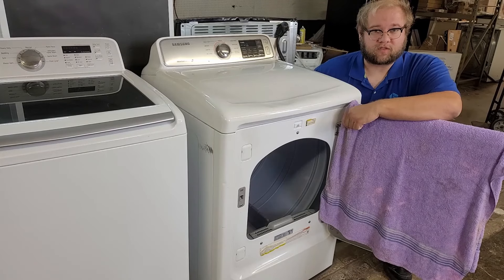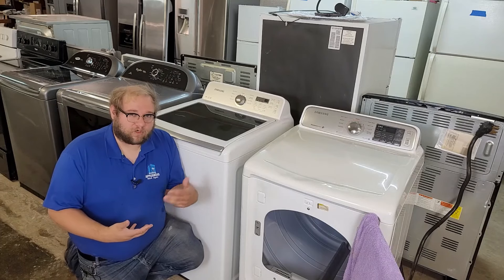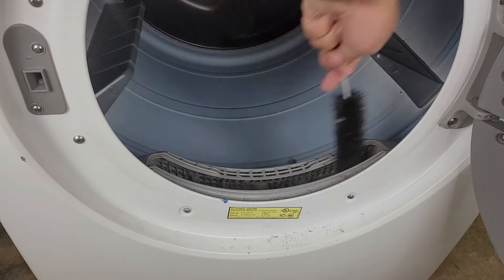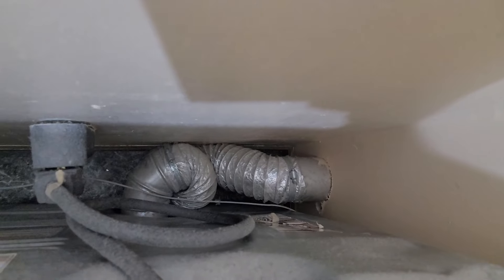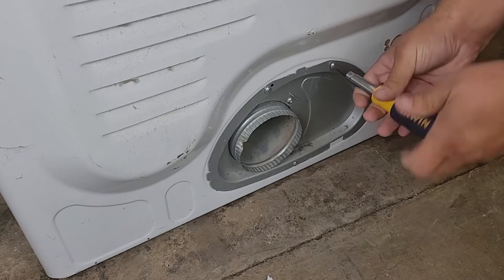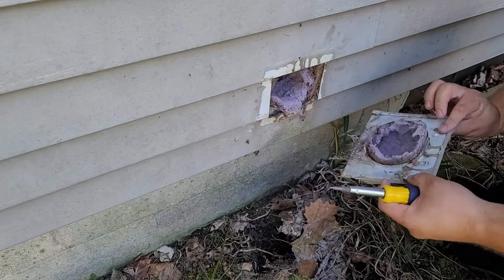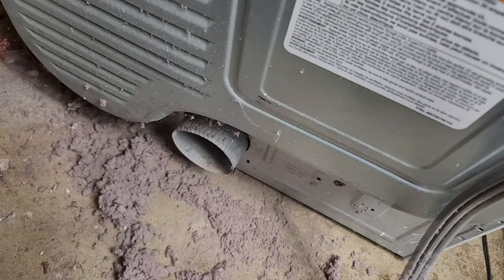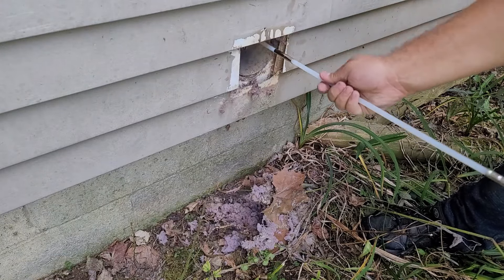Samsung Dryer Heating but Won't Dry Clothes - How to Fix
An all-too-common issue that you can run into is that your Samsung dryer gets hot but won't dry your clothes. Usually, this is the symptom of a big problem that will only get bigger if you don't fix it soon!

In this video, we are going to talk a lot about how to clean your dryer lint filter, cleaning inside your dryer, cleaning your dryer vent hose, and how to use a dryer vent cleaning kit.

Replacement filter for dryer